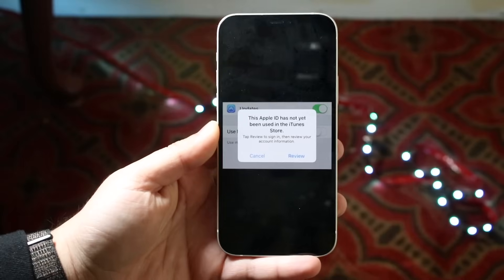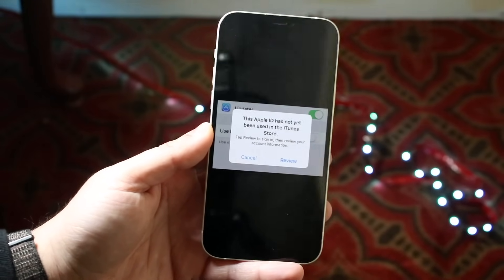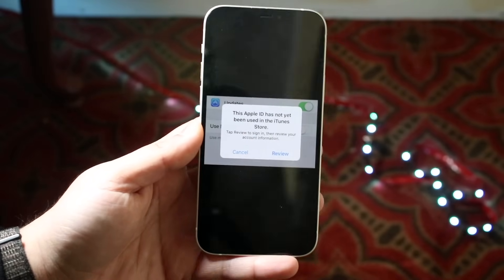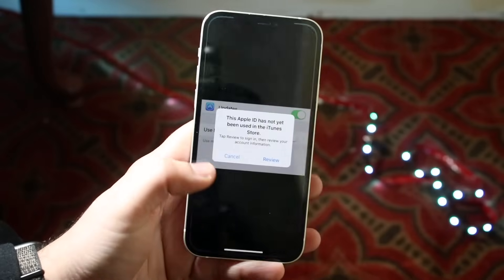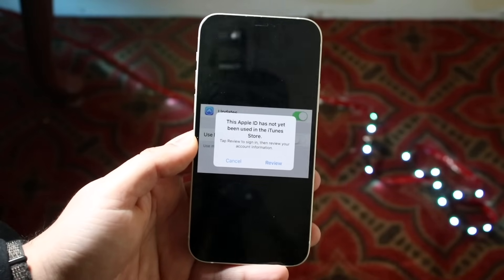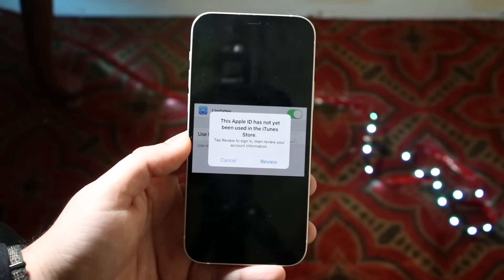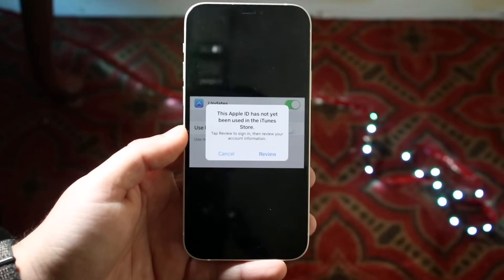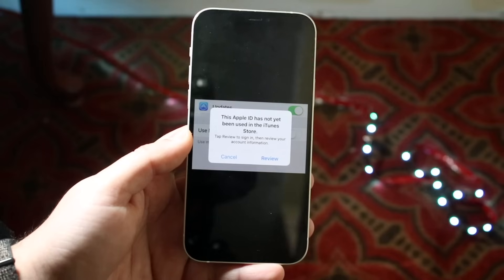How To FIX This Apple ID Hasn't Been Used In The iTunes Store! (2021)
Here is exactly How To FIX This Apple ID Hasn't Been Used In The iTunes Store! (2021)